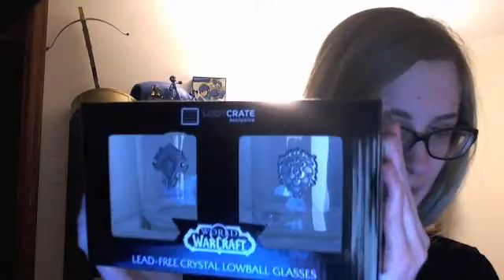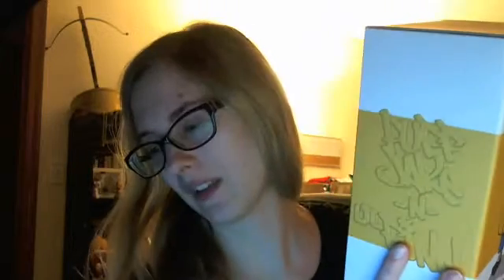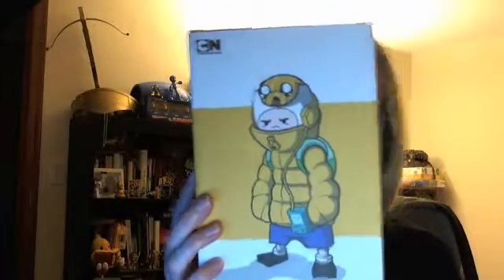April 2016 Loot Crate DX Unboxing: QUEST!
BIG AWESOME BOX FILLED WITH BIG AWESOME THINGSSSS!!!